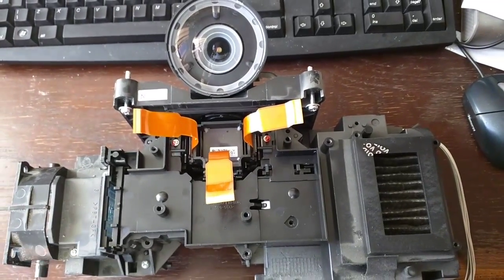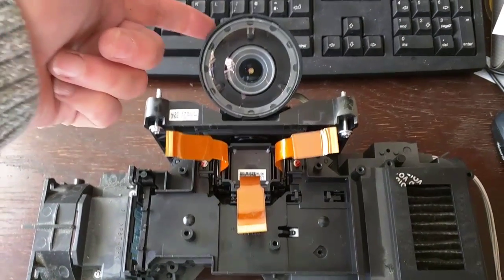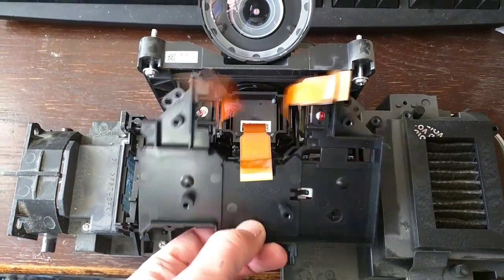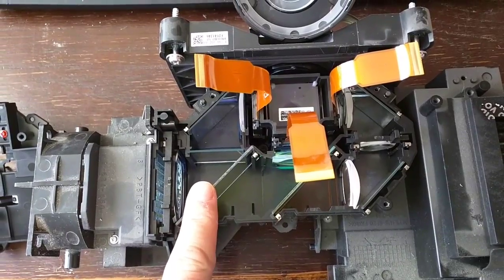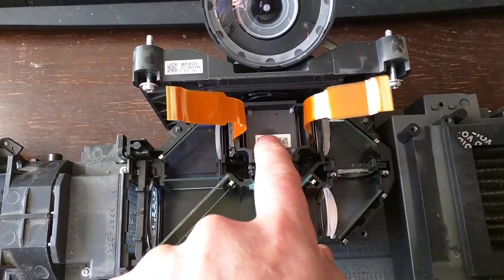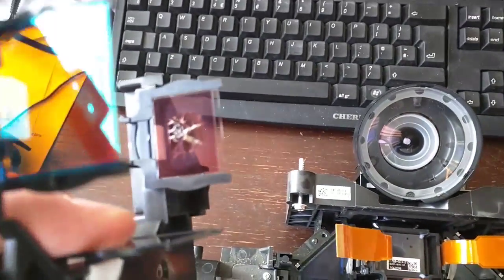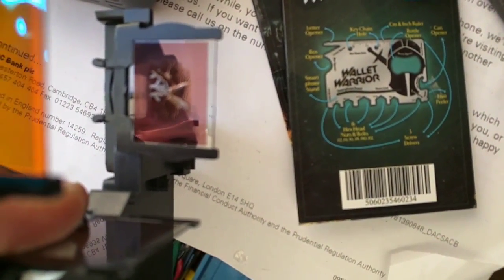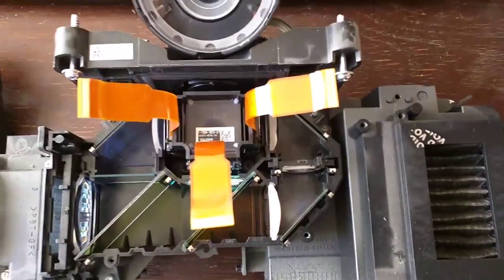What's inside a projection TV optical block? Why are there blue blobs on the screen?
How does an LCD rear projection TV create the image?
White light is separated into three beams, RGB and passed through 3 tiny LCD screens. The three colour images are re-combined and focused onto the large screen you watch, bounced off a large mirror to make the TV more compact.